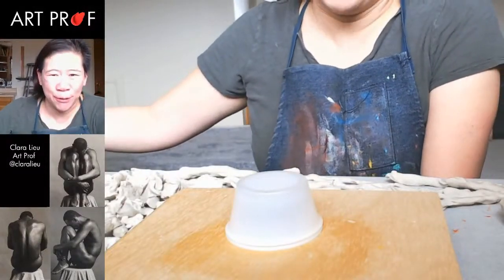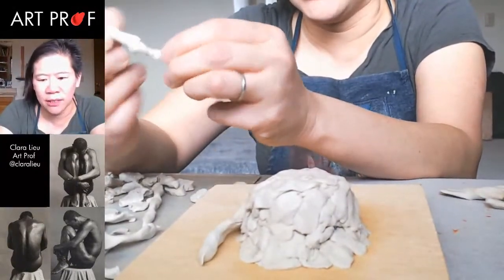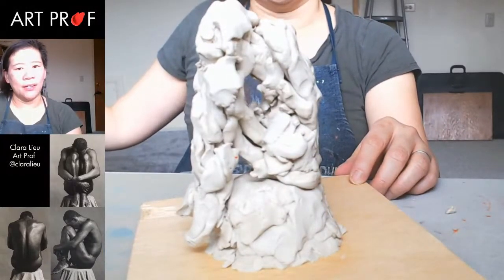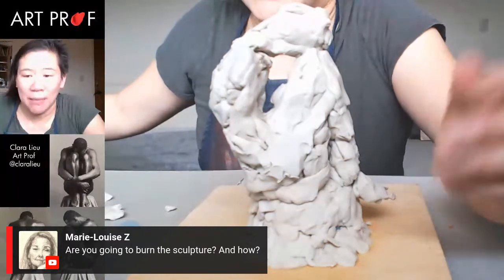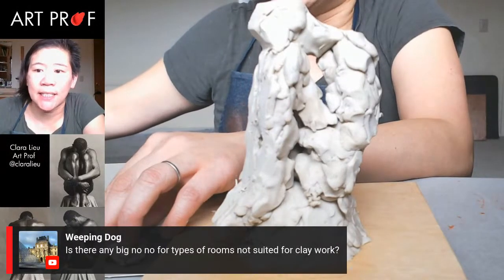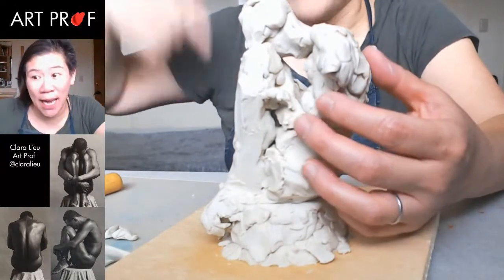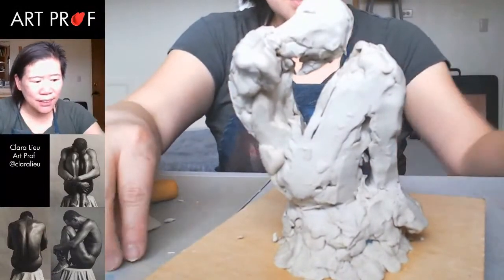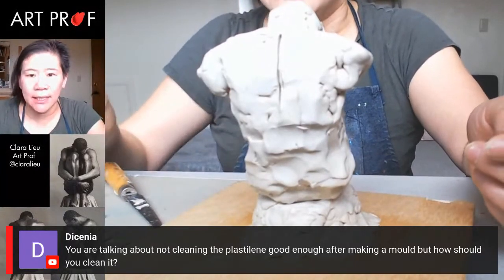Easiest Clay Figure Sculpture Technique, No Armature Needed!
Part 1: See how to sculpt a small scale sculpture sketch of a figure using plastilene, an oil based clay that is flexible and safe for home art studios. Prof Lieu explains how to work from reference photos for the sculpture, how to build up the base and structure of the sculpture down to the finer details. Demo by Art Prof Clara Lieu.

Van Aken Protolina - Klean Klay Alternative
3/4" thick plywood
Fettling Knife
Wood Sculpture Tool
Metal Kemper Tool
Sculpture House Duron Plastic Modeling Tools
Plastic Sculpture Tool
Kemper Tools Mini Ribbon Sculptng N Fine Detailng
Sculpture House Encaustic Bullnose Texturing Tool
Kemper Ribbon Tools Sculpting Set

• Portfolio critiques
• Artist calls

☘️STREAMING EQUIPMENT
96 Pack Acoustic Panels Studio Foam Wedges 1" X 12" X 12"